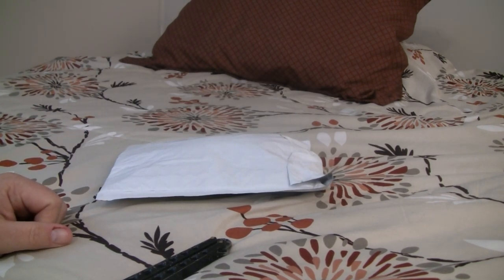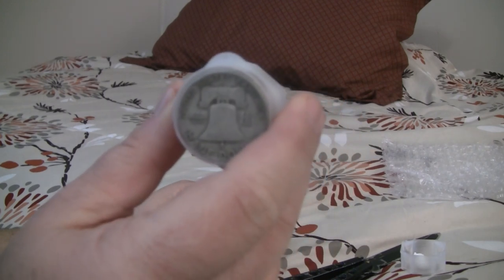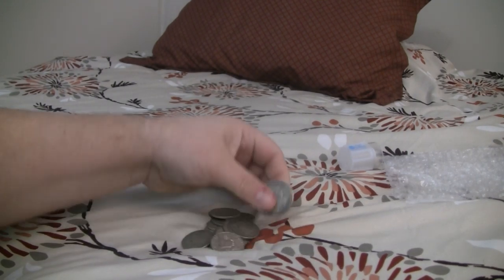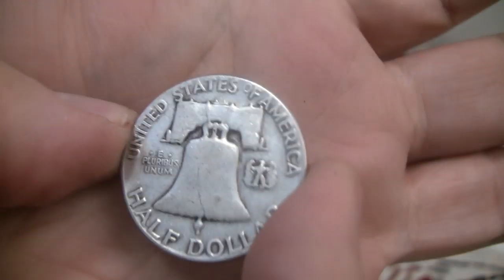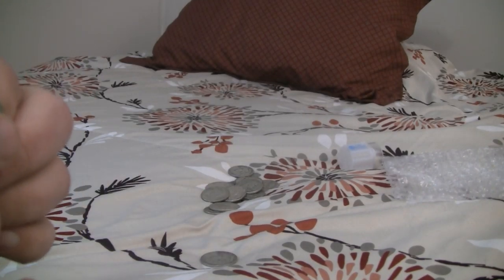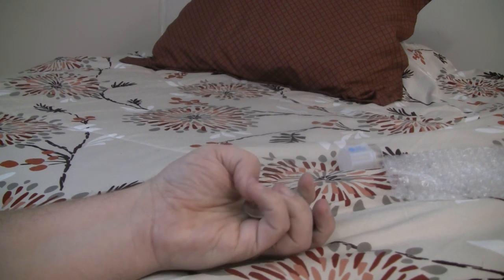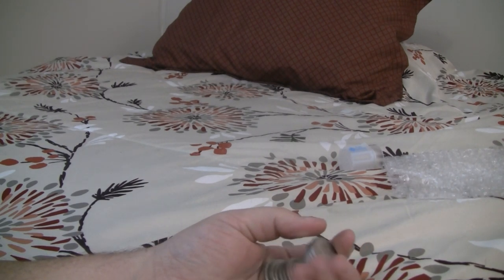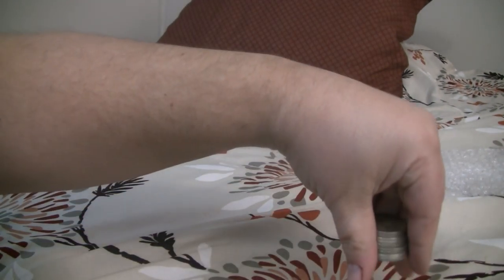Silver Roll Pickup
Always great to pick up another roll of silver - happy Saturday!